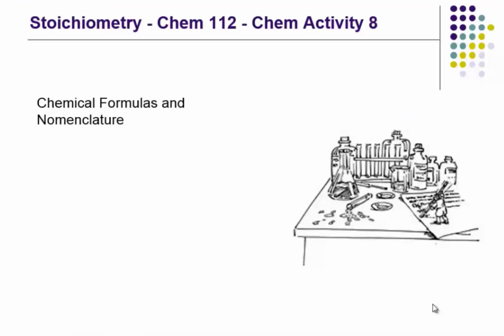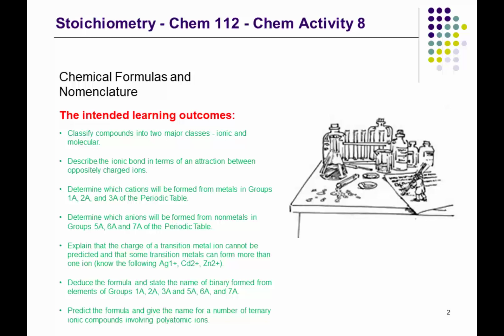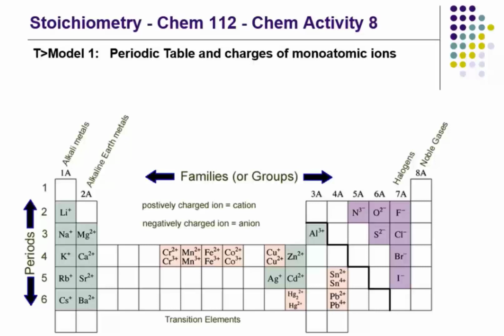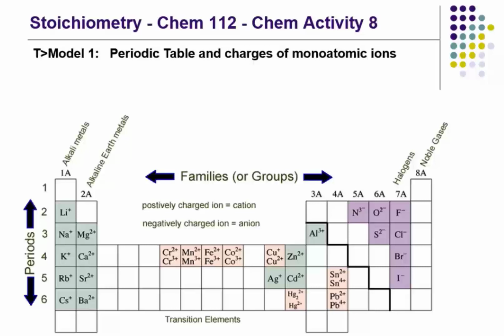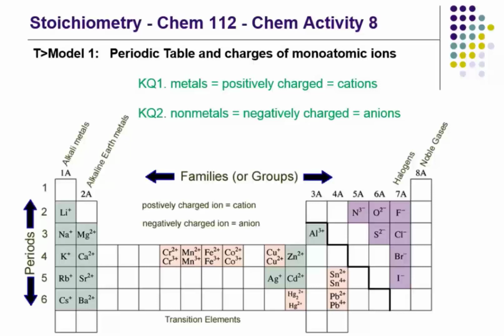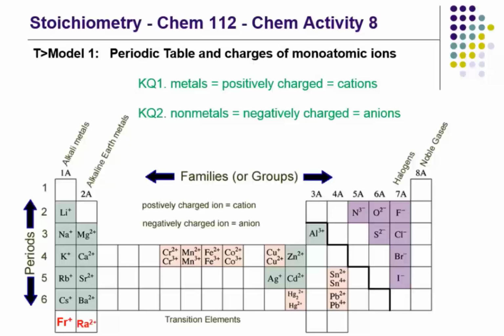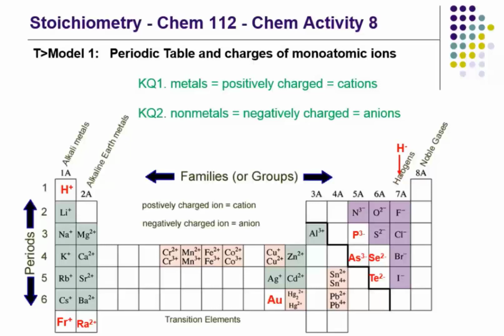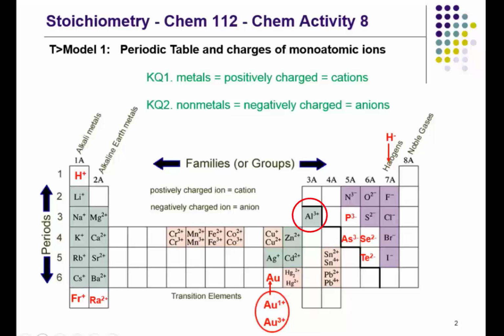chemact8 2020 part1